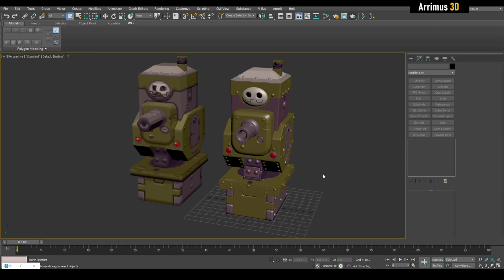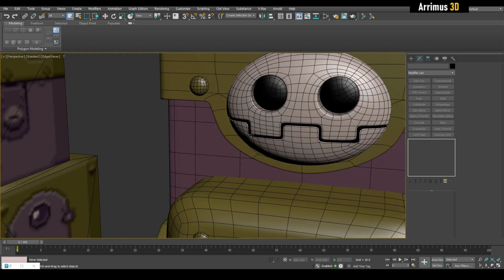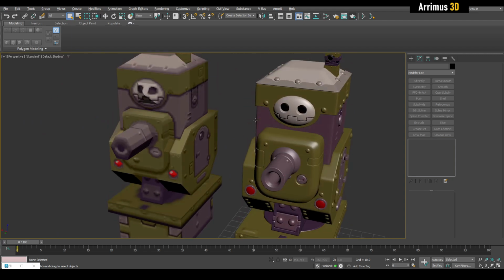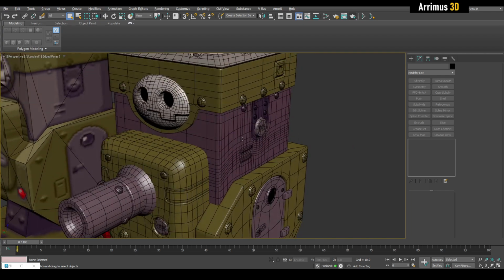Free Model Download: Mega Man Legends Gun Battery High Quality Asset